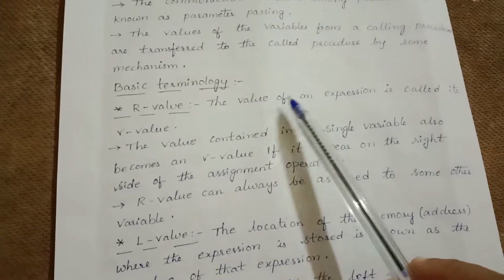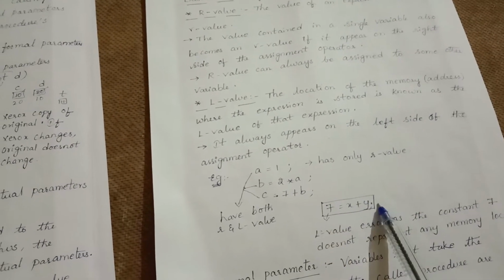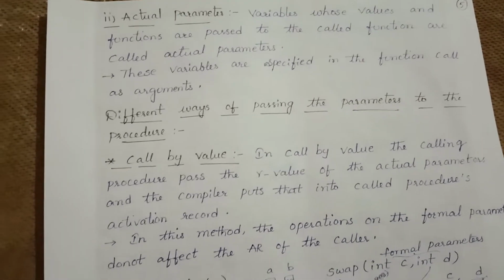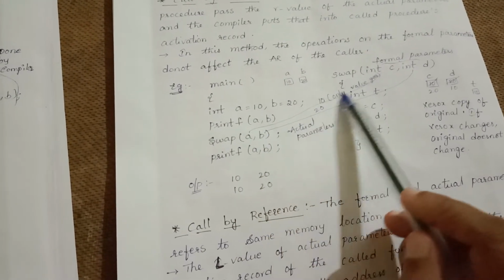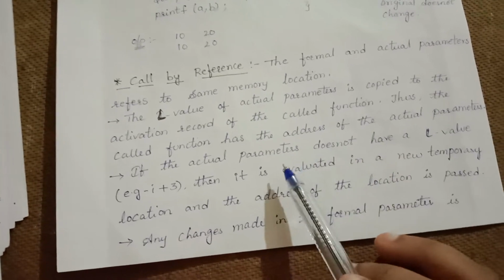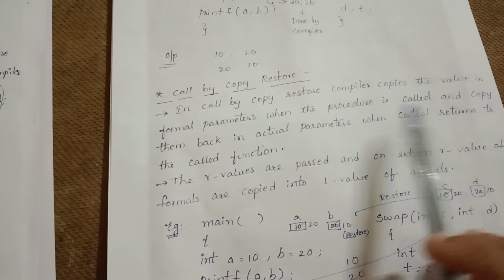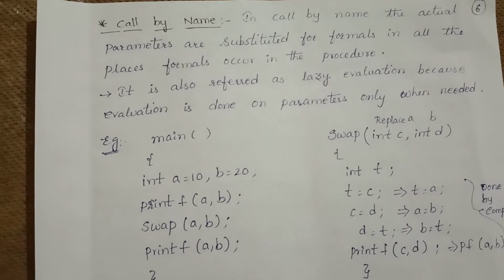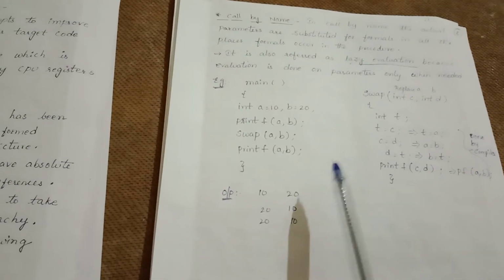Parameter Passing - Compiler Design